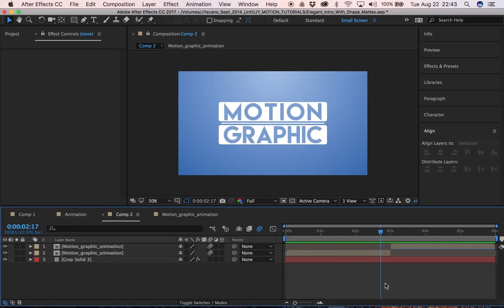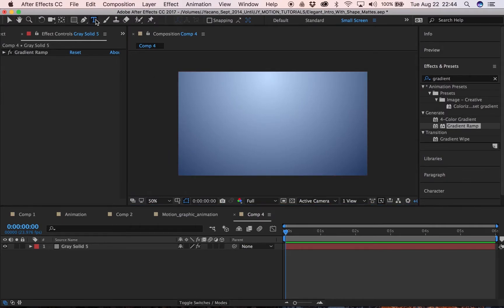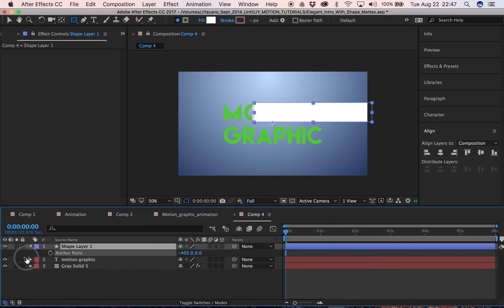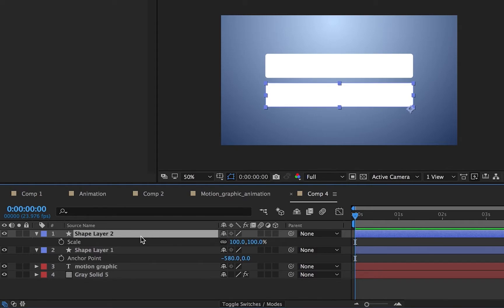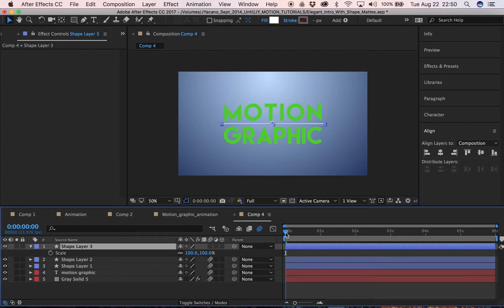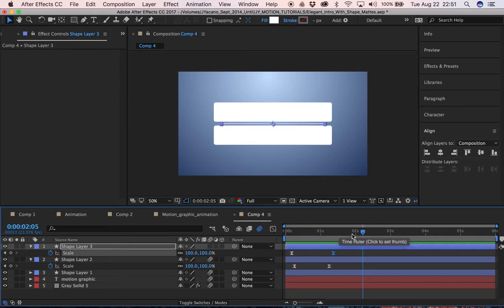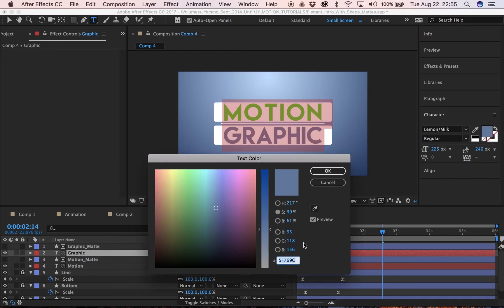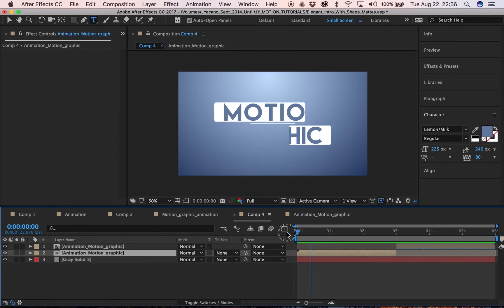Adobe After Effects CC Motion Tutorial + FREE PROJECT FILE | JY Motion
In this Adobe After Effects CC tutorial I will be going over how to make a smooth, professional, and clean title animation.  In order to do so we will go over things such as easy ease keyframes, the motion graph, layer mattes, and more!